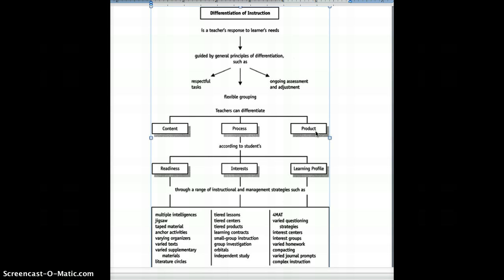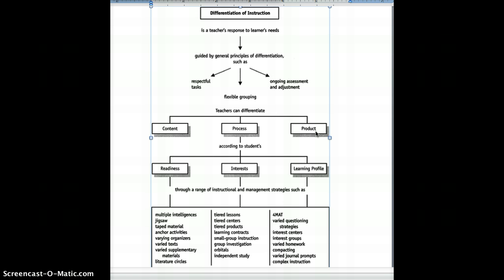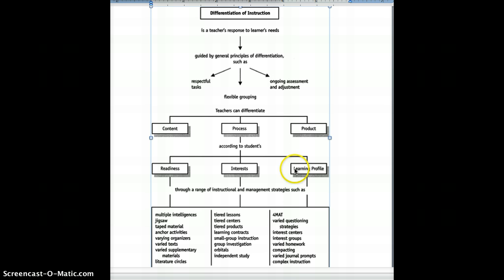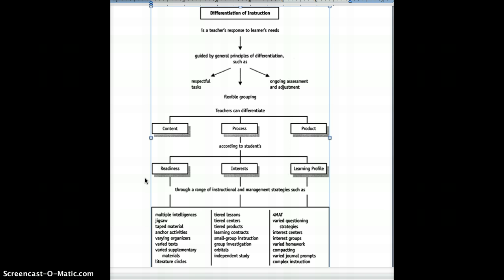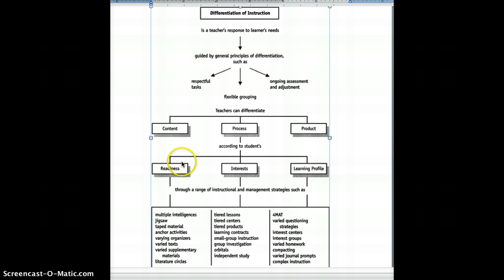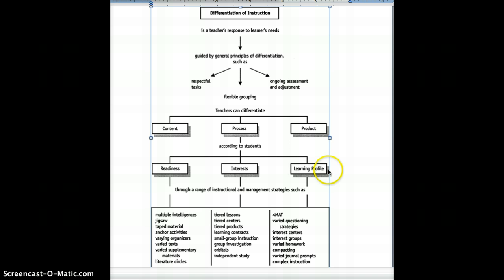Introduction to Session 2 - Tiered Activities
6 minute intro with DI concept map